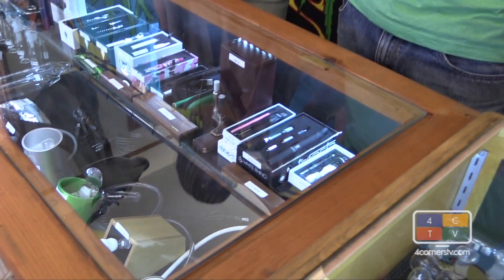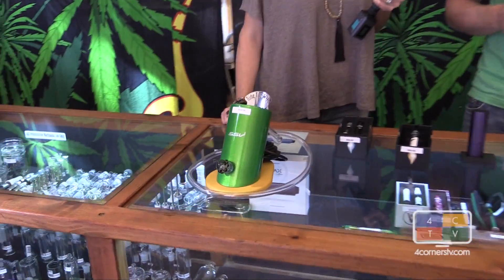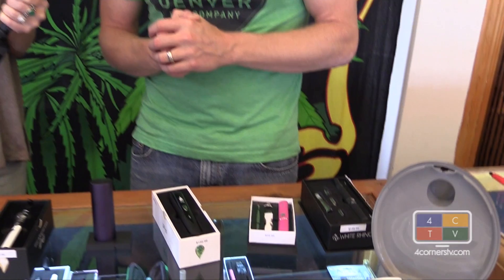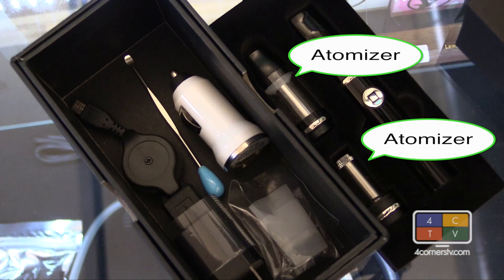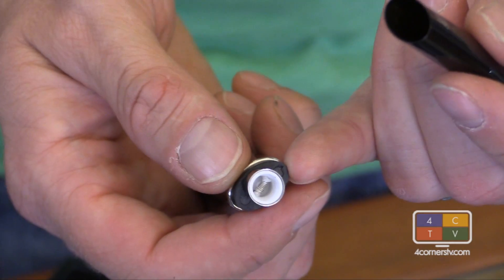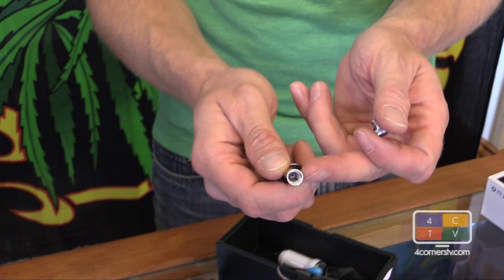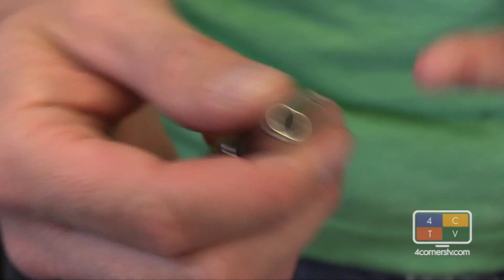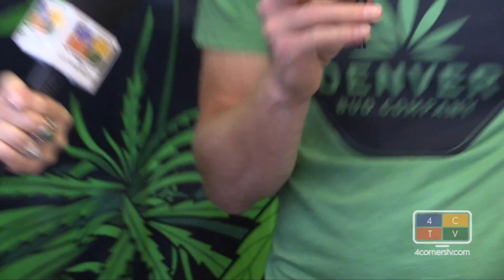Best Vaporizers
What's the Triple Threat?